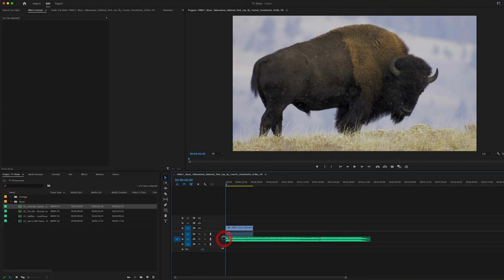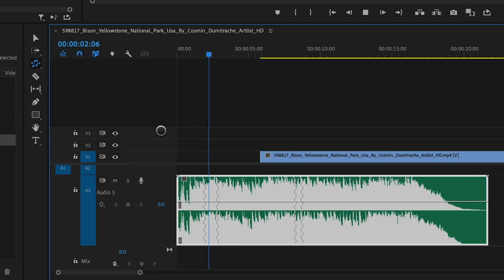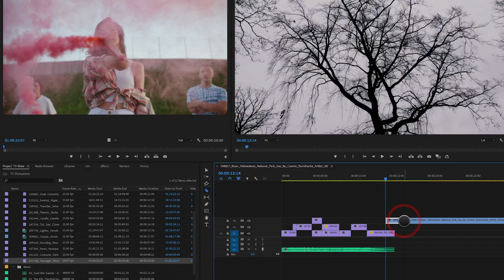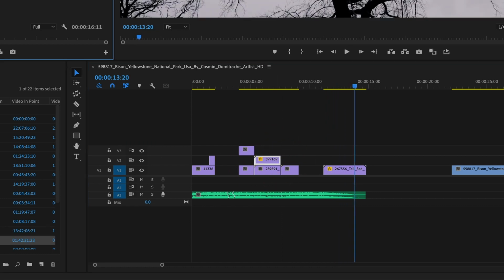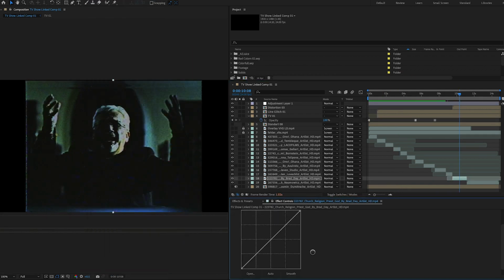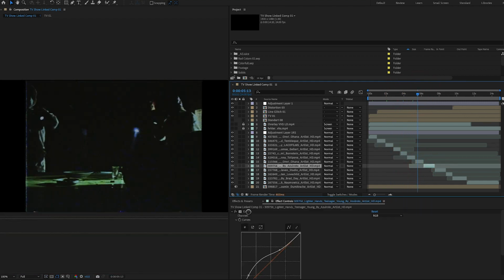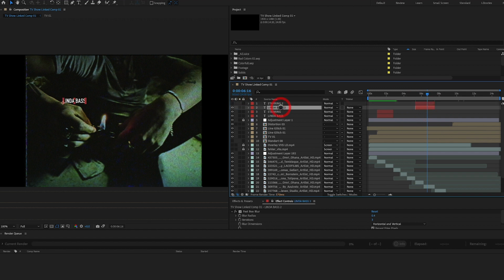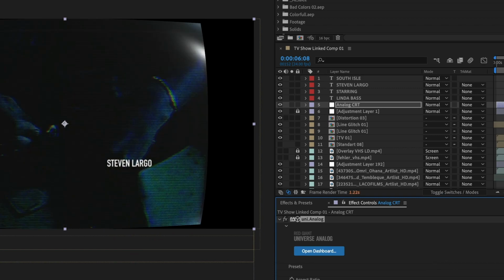How to Build a Spec Title Sequence | Motion Design Process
Here's how you create organic, tactile, and visually stunning motion graphics that truly stand out. Download my FREE Guide to Mastering Organic Motion Design

You're probably like me - someone who's passionate about title sequences and wants to take their skills to the next level.

In this video, I'll be showing you how to create a spec title sequence that will grab people's attention and make them take notice of your work.

I explain the process of selecting stock footage, finding music, and remixing it to match the visuals. I also show how to layer in VHS and analog tape noise, add visual interest and experiment with different video looks and signal distortions.

I also share pro tips on sending the footage to After Effects, adjusting color palettes and selecting typefaces.

The final result is a stunning spec title sequence that can help motion designers break into the industry.

00:00 Introduction
01:02 Selecting the Footage & Music
01:50 Premiere Pro Editing
03:27 Texture in After Effects
04:23 Color Adjustments
04:48 Type
05:39 Final FX Adjustments
06:26 Wrap Up